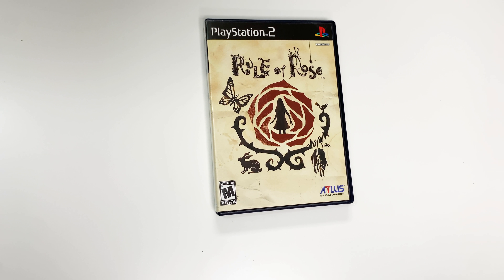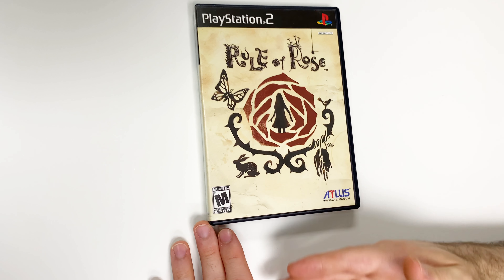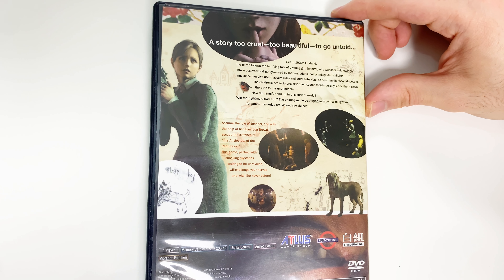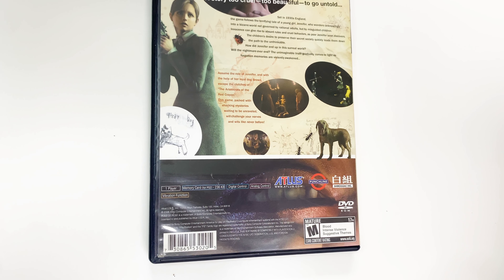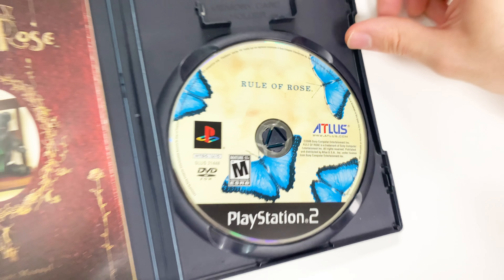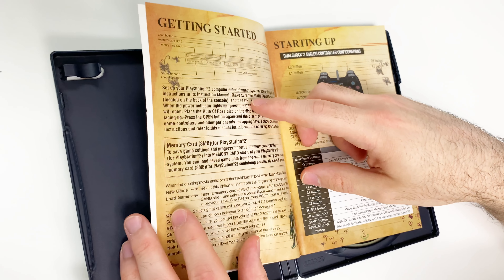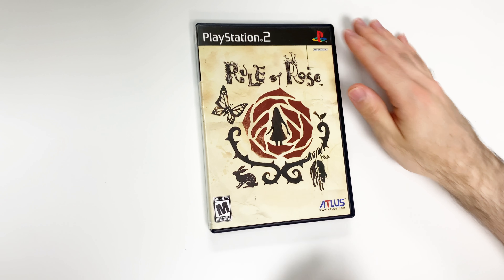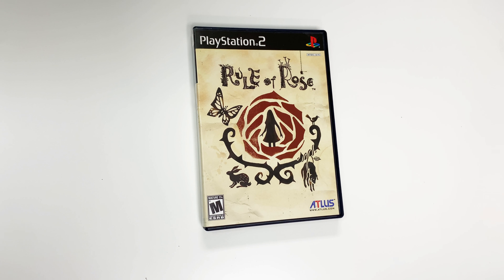[Halloween Special] Rule of Rose (PS2) Unboxing